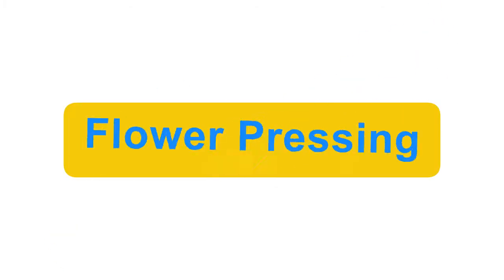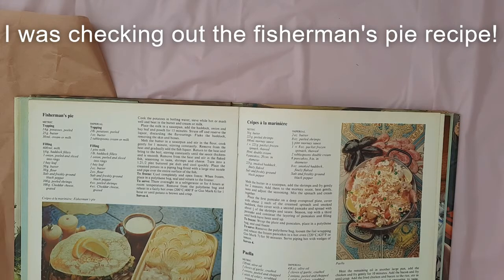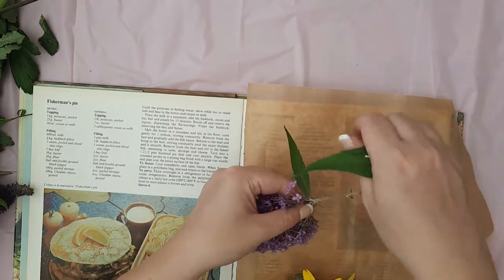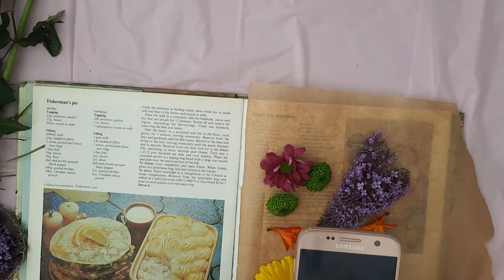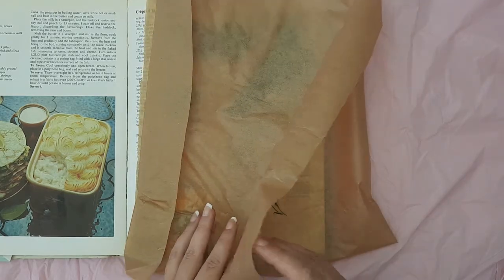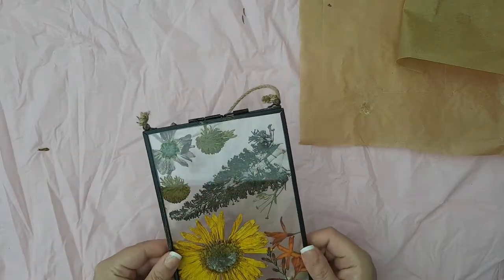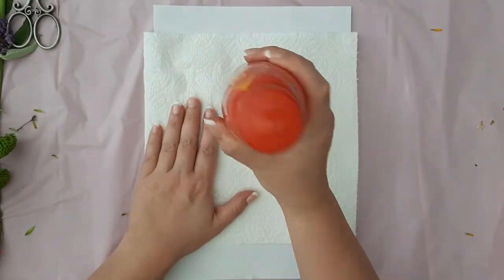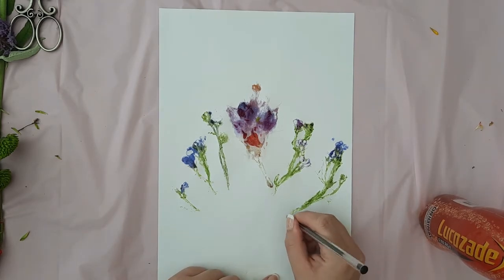How to make pressed flower art in Art Club with Miss Burford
2 craft activities to do with flowers in one video!
This is an easy idea to make for a gift or to simply create art for your wall.
Both ideas are quick and easy to do and can be done either inside or outside. A good lesson to do with children at school in art club in the spring and summer months.
The flower arranging itself only takes 20-30 mins, then you need 3 weeks drying time and about 10 mins to finish arranging your dried flowers into the frame. Factor in 10 mins for a treasure hunt for flowers if you decide to do that. The little extra activity at the end is very quick and easy, only takes approximately 10 mins.

You will need:
-A glass frame (or plastic acetate)
-fresh flowers,
-baking paper
-A pen
-Scissors
-Heavy book

I do 1 art lesson every Monday and an insight to my own art every Thursday.

Miss Burford :)